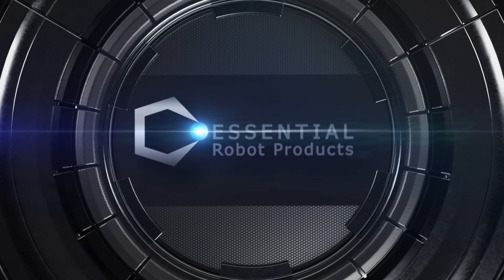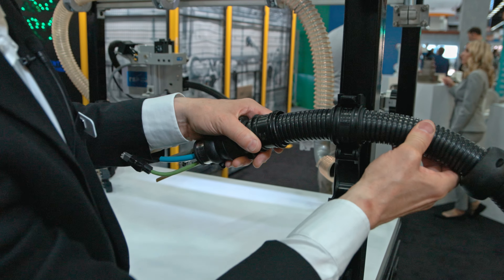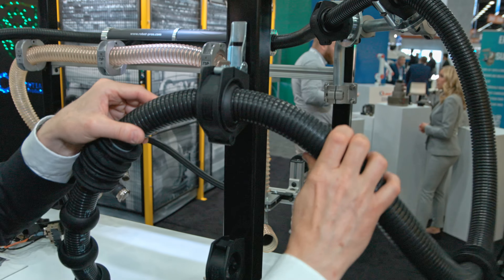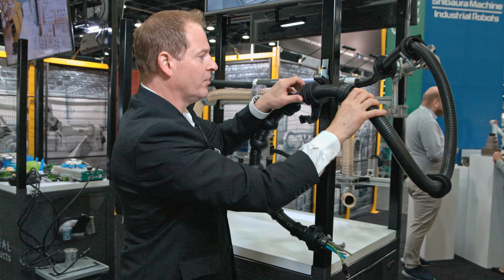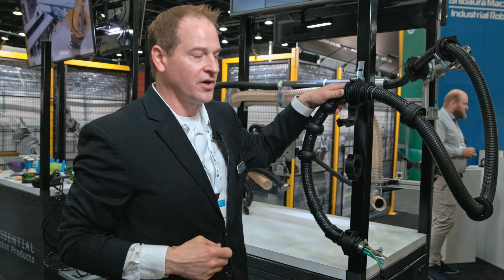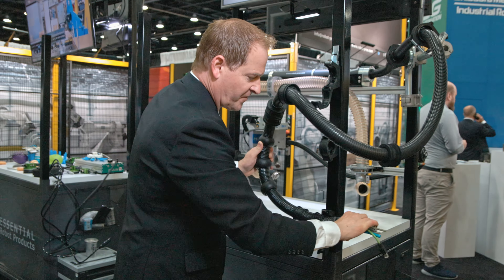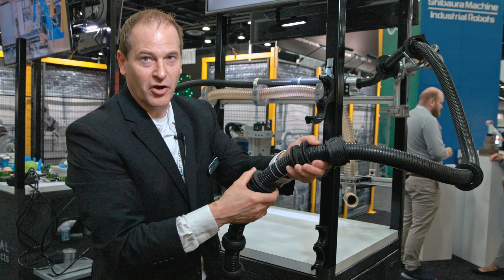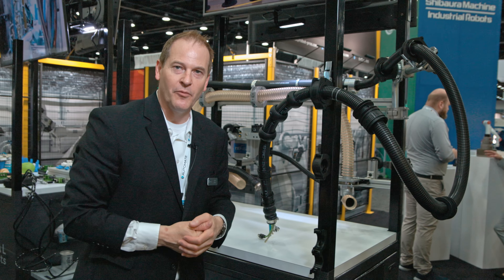Essential Robot Products Product Introduction, Hose Packages and Cable Management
We offer an endless amount of products that help with Cable Management and maximizing the efficacy and reliability of your Hose Package.